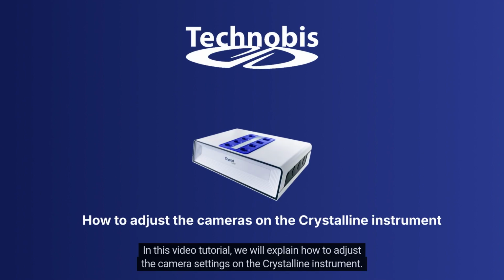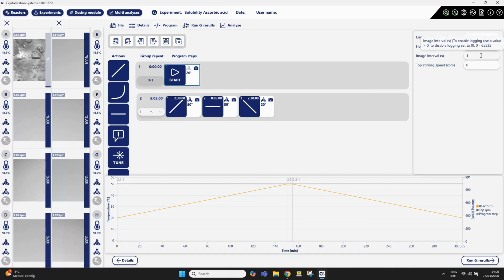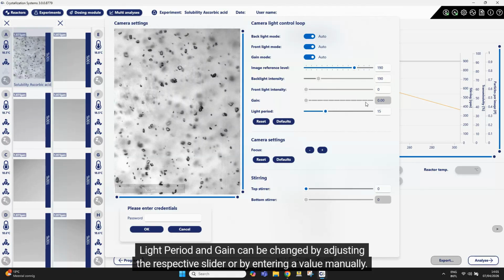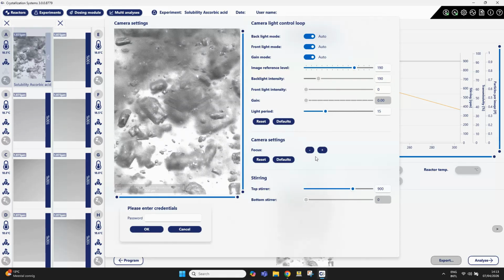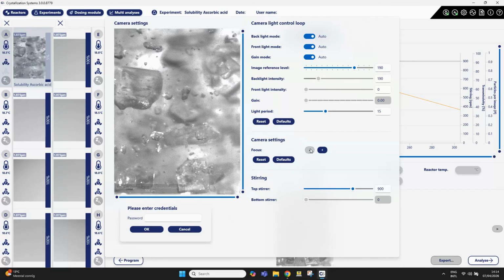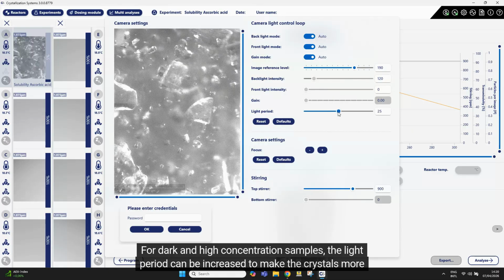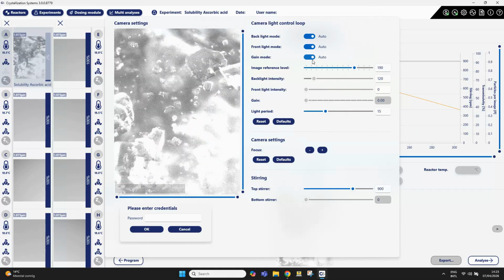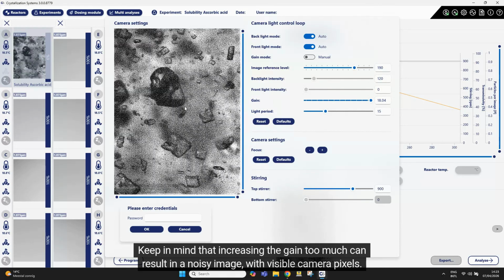How to adjust the cameras on Crystalline instrument (updated software 2026)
In this video tutorial, we will explain how to adjust the camera settings on the Crystalline instrument, following a new software release in 2026.